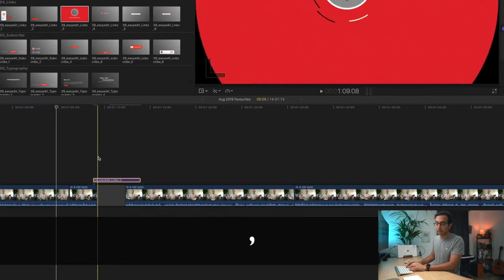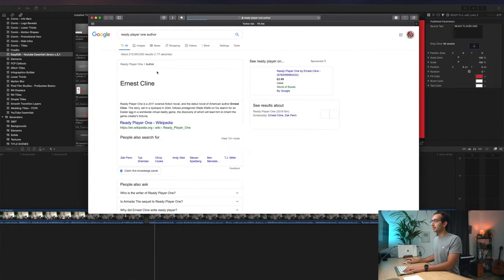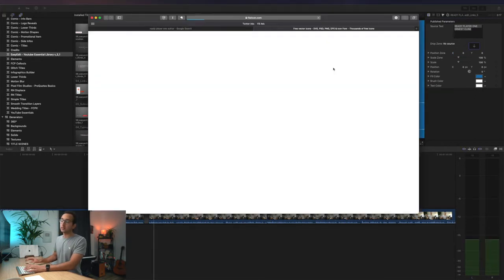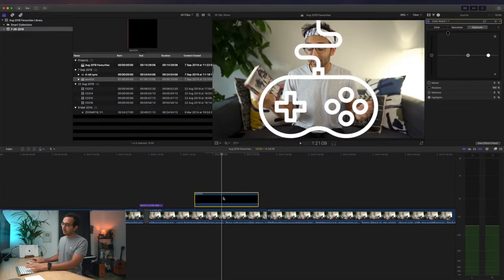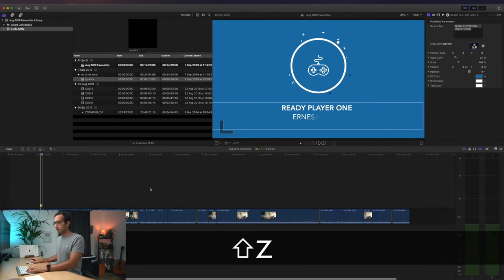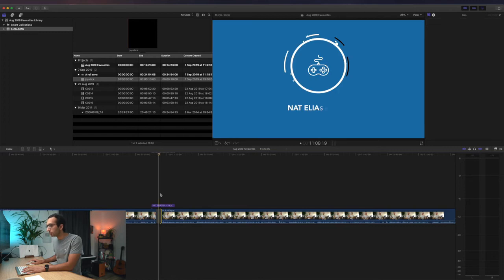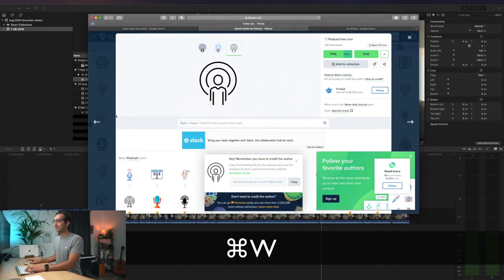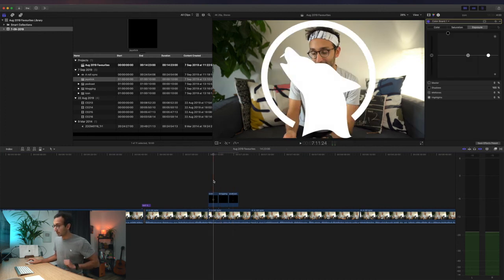16 full screen transition titles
00:02
At this point we've gone over all of the annoying grunt work to get our eight cut together. We've gotten rid of all of our mistakes.
00:33
But now, at this point of the video, we are going to be talking about how to add all of the various bureaus. Usually when people tell me that, "Oh, your editing is really good.
01:05
It's run by the Envato networks, which is like GraphicRiver and Themeforest and Audio Den, VideoHive. All these various sources of getting plug-ins and transitions and stock footage and all this stuff.
01:37
you install it, and then it appears in this titles and generators sidebar. Now, what's the title and what's a generator? The way I think about it is that a generator is like a full-screen thing, whereas a title is just something you add over the top of your existing footage.
02:08
what I'm going to do is just to drag and drop. Then I can put it anywhere I want on my footage.
02:39
03:10
things five frames to the left or to the right.
03:42
First, let's get on with the video.
04:15
the various settings that I want to form a particular plug-in.
04:47
usually the font that I like to use Avenir.
05:17
you can and should be editing it to make it your own rather than just doing a default plug-in.
05:48
It's generally useful to have a consistent style, so Ready Player One by Ernest Cline.
06:20
One way of doing that is by doing Command By which lets you import anything and I can navigate to my downloads folder or desktop. Desktop, downloads.